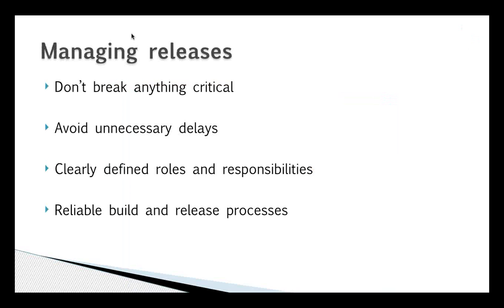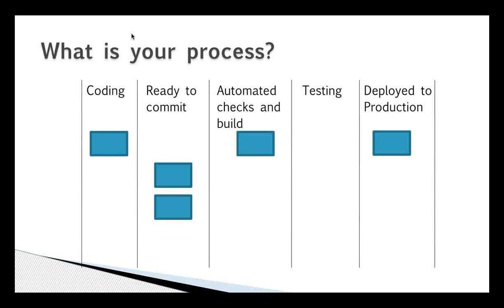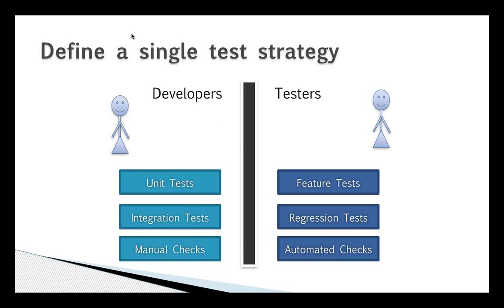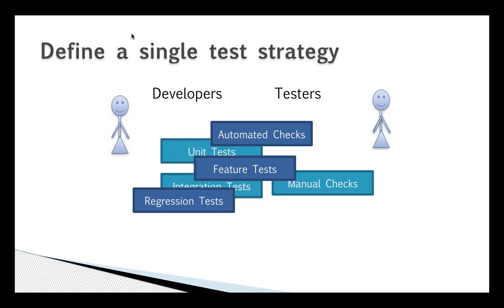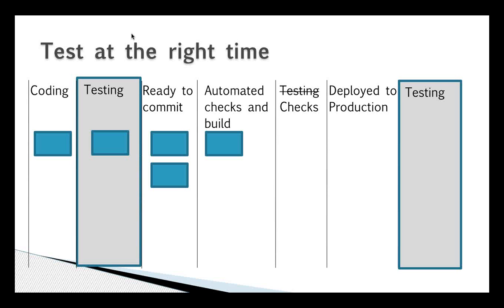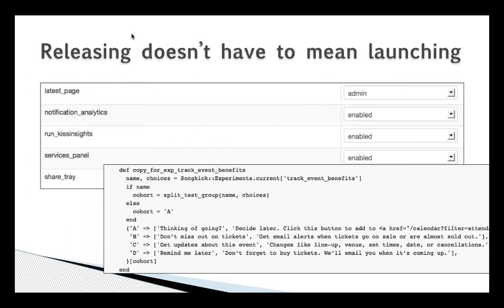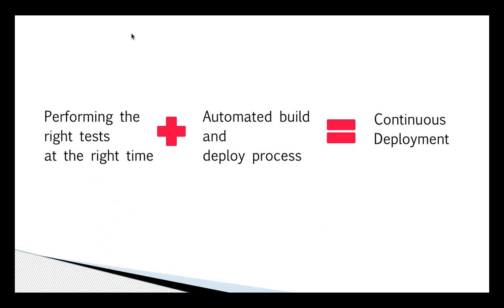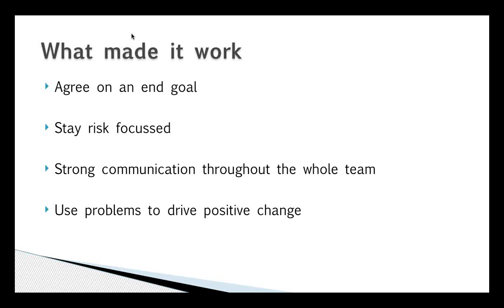Improve The Process By Taking Control - EuroSTAR - Amy Phillips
Testing is one of the few overarching aspects of software delivery. Done well it is almost invisible. Yet in reality almost all aspects of a successful release require test input. Despite this testers often give developers freedom to select automation test strategies and are happy to let release managers co-ordinate releases, while reducing their role to nit-picking software.

This session will examine how focusing on testing enabled Songkick to overhaul their entire build and release pipeline, and move from safe, controlled releases to continuous deployment. Contrary to common belief this approach could only succeed by drastically improving testing.

The unique skills and knowledge that a tester holds is exactly what is needed to avoid testing gaps, prevent test duplication and most of all educate the development team about working with risk. Whatever your development approach this session will help you identify and explore ways in which your testing skills can, and should, be used to drive radical process improvements.